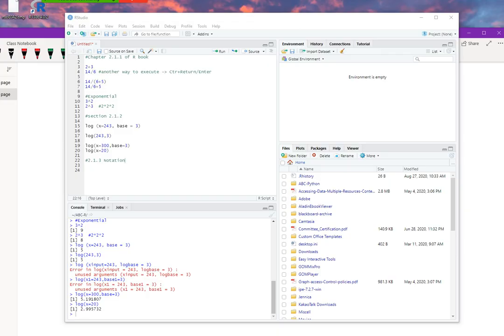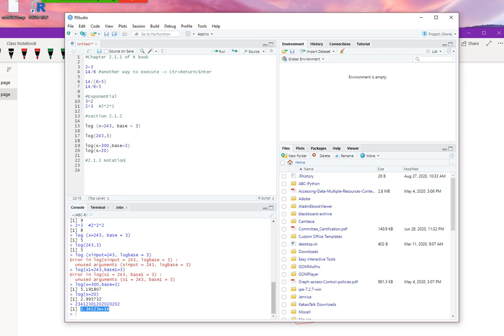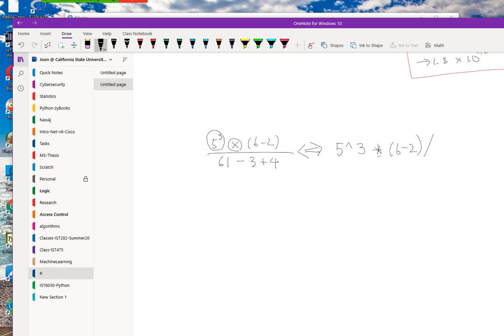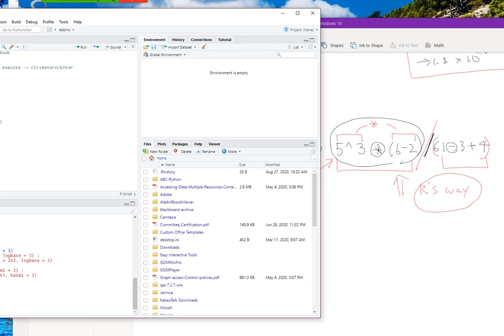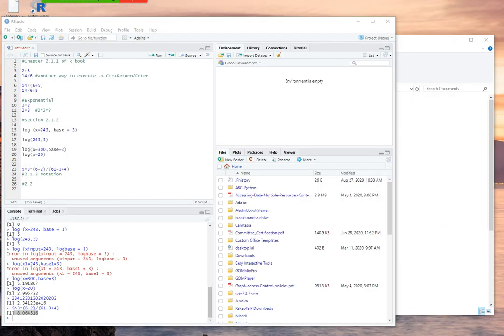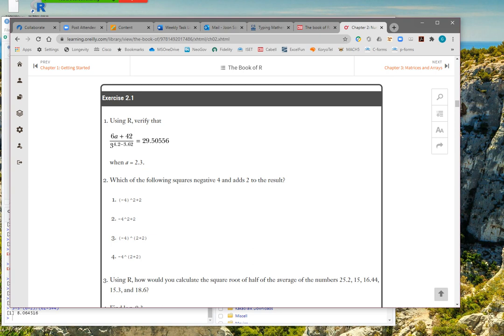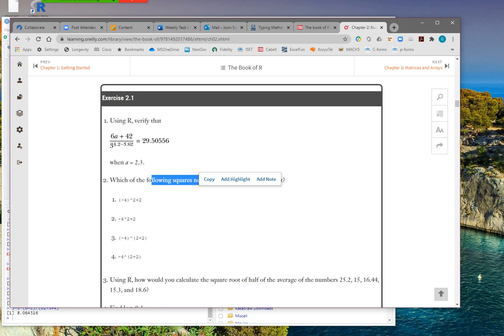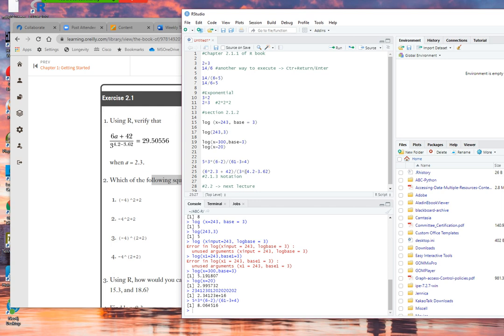R Ch2 part3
R Ch2 -part 3